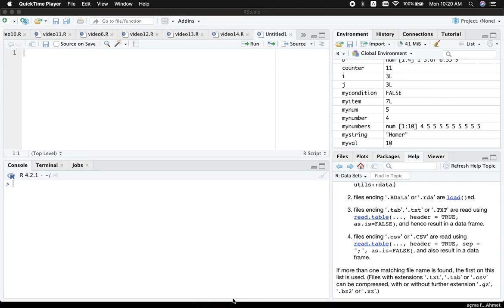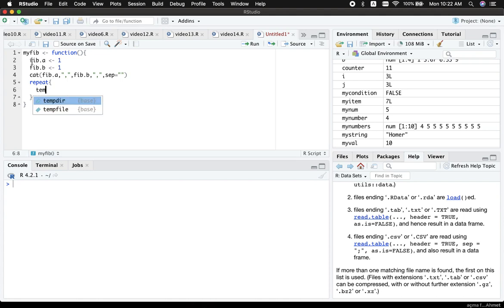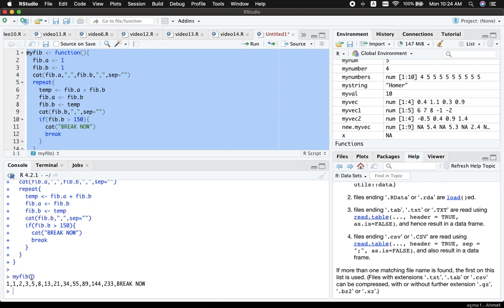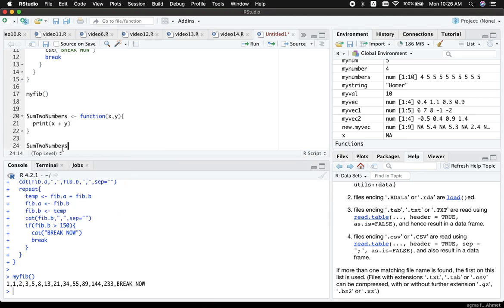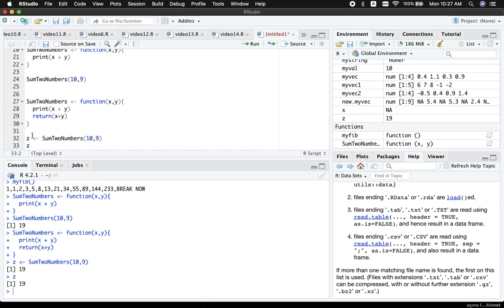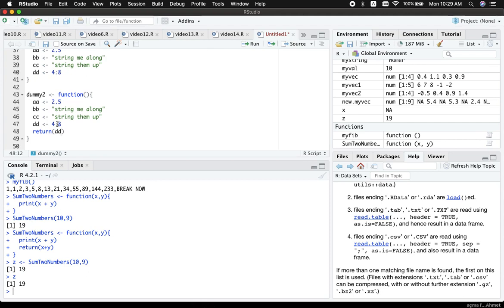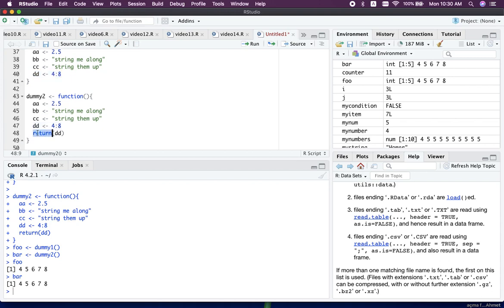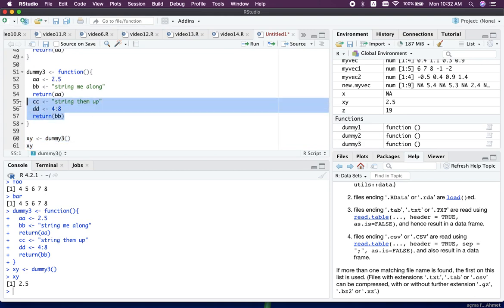R programming 15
functions in R programming